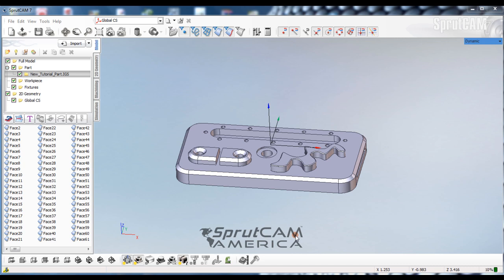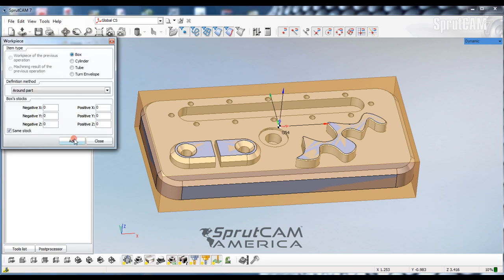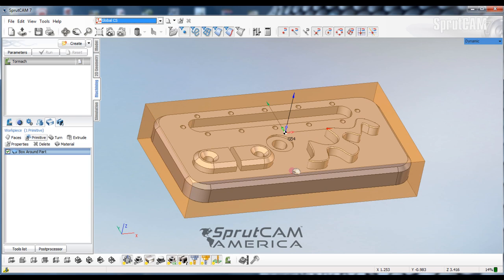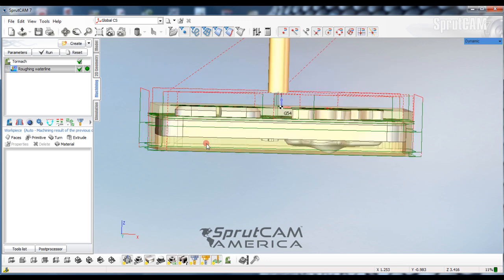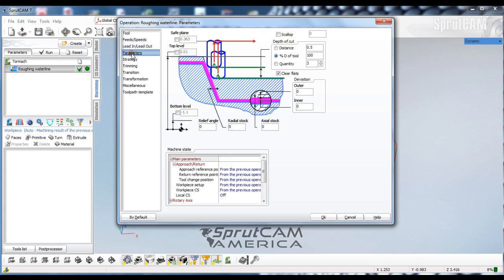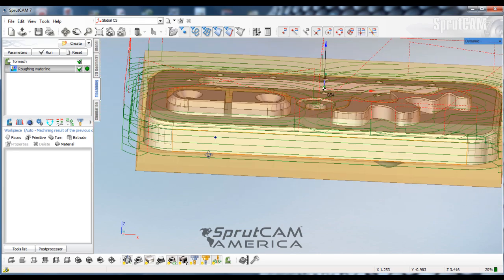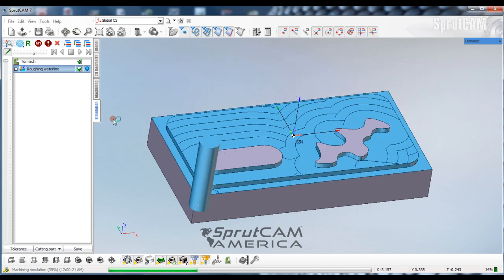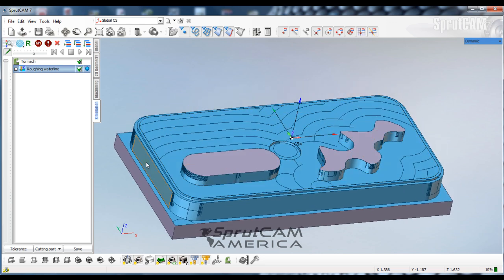#5 - Defining the Workpiece Waterline Roughing - SprutCAM 7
Eric Andersen, SprutCam America's SprutCam expert, explains how to define a workpiece and then use the waterline roughing operation. Waterline roughing is a simple to use operation to rough out a part to a determined depth.